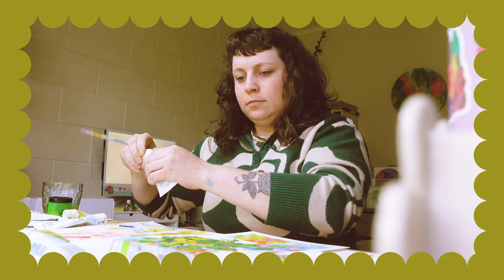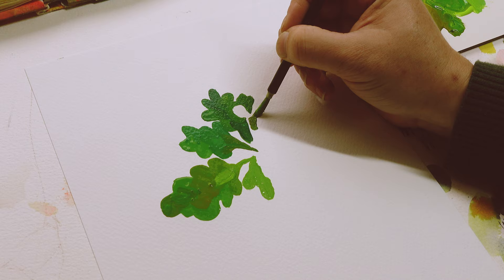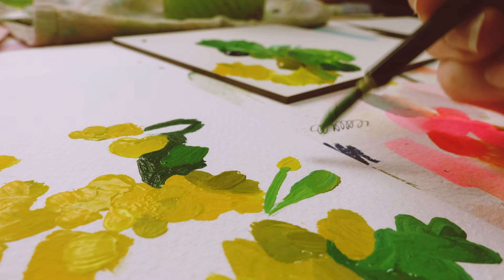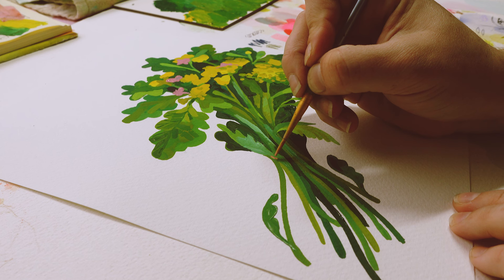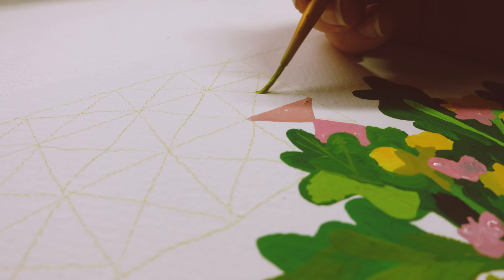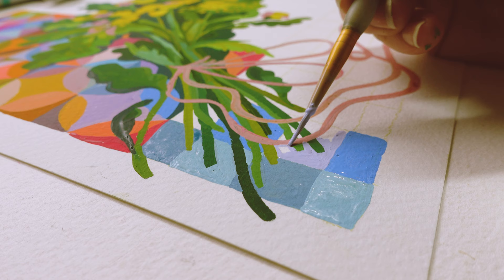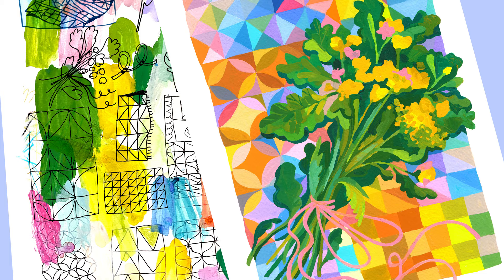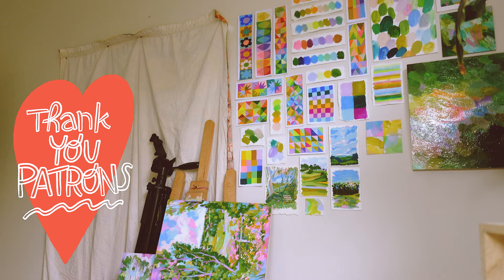A little chat on COLOUR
Let's have a little chat about colour while I paint this vibrant piece!

Courtesy of Epidemic Sounds